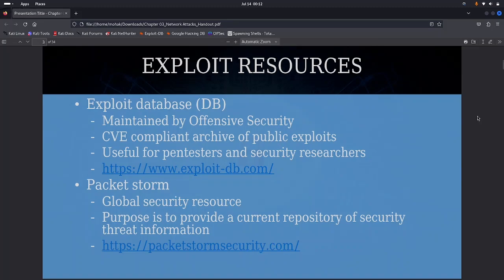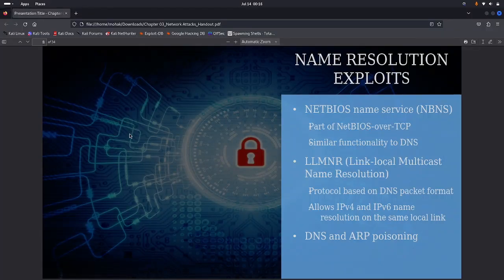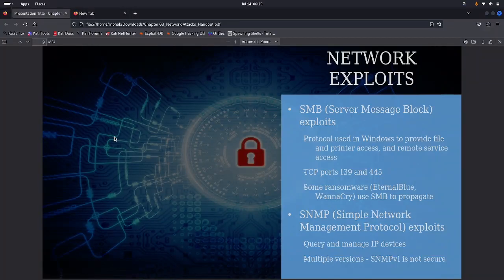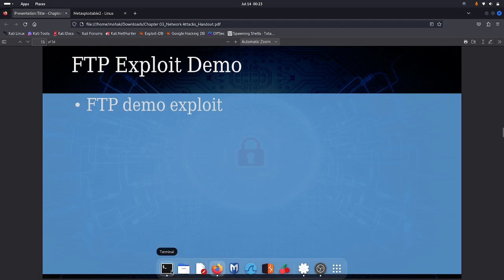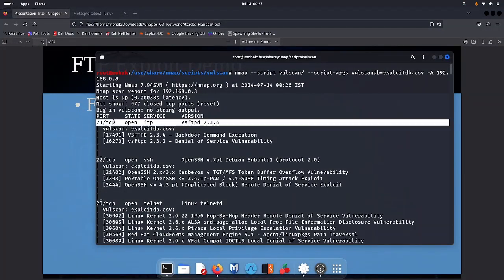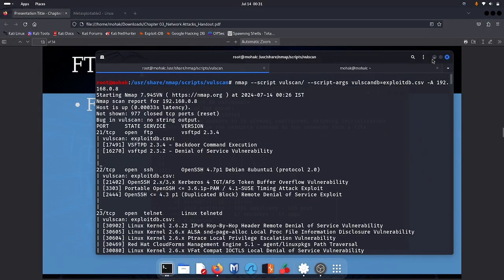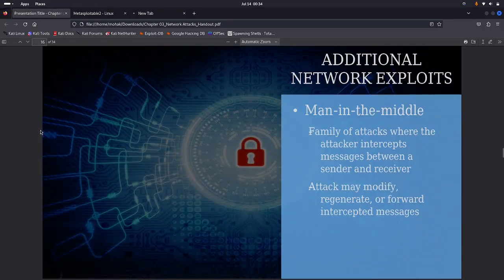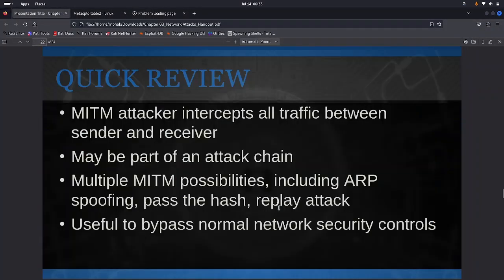#7 Comptia Pentest+ | Network Exploitation | Network exploits, FTP exploitation, MITM, DNS spoofing